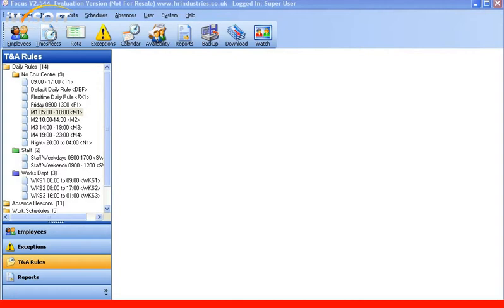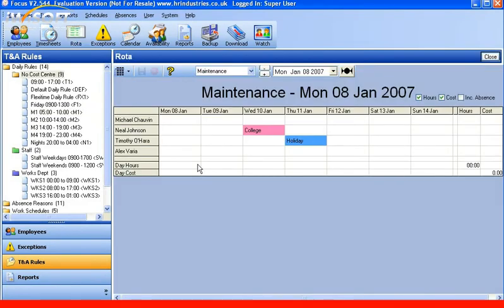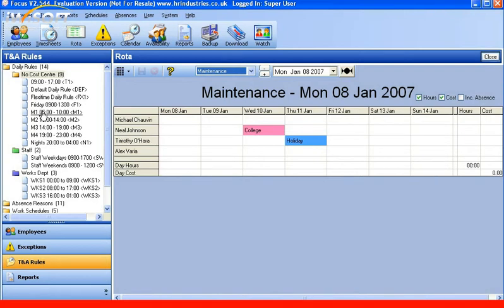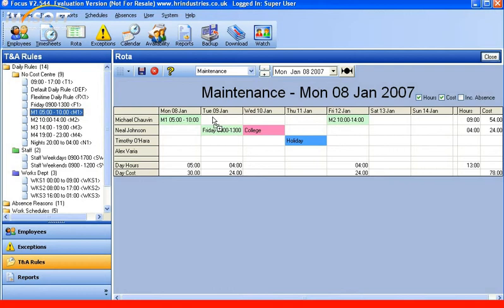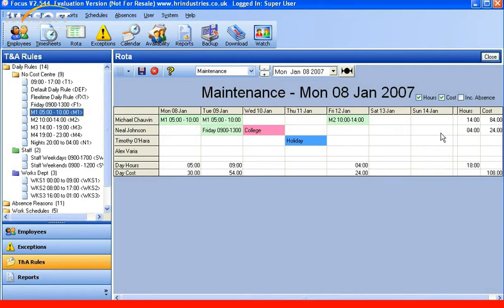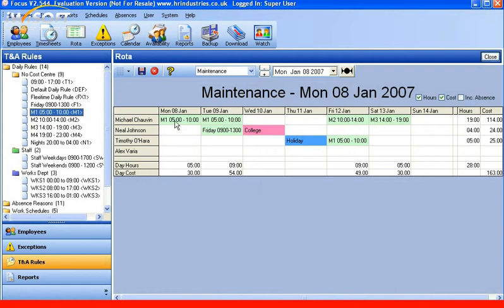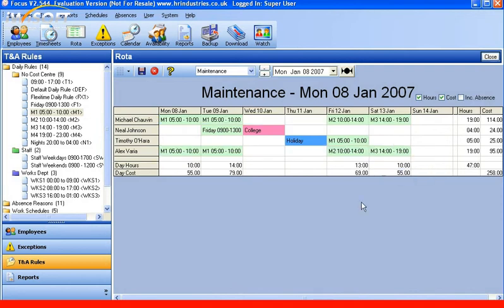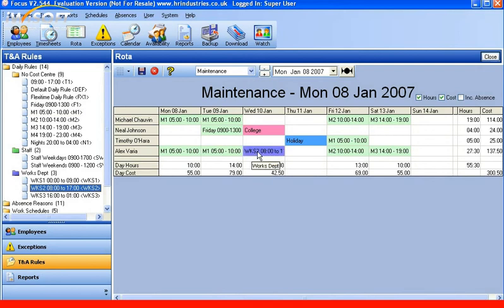Egress Systems - Focus Pro Demo 3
Demonstration of the Rota in the Focus Pro software available